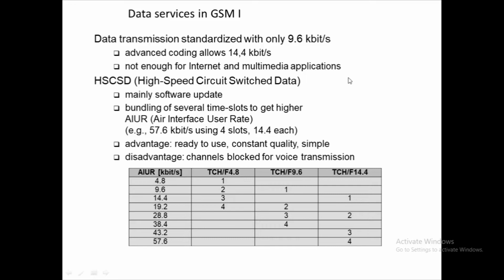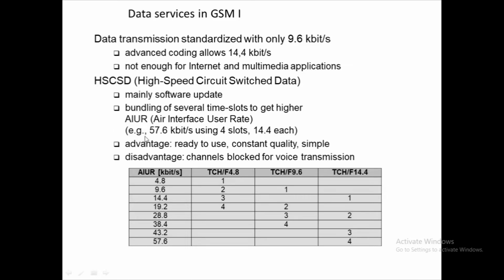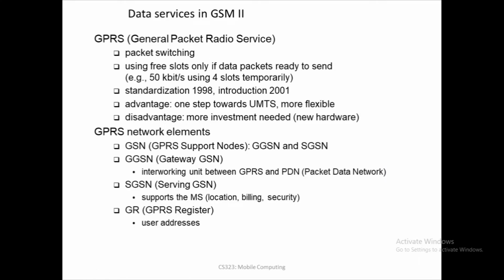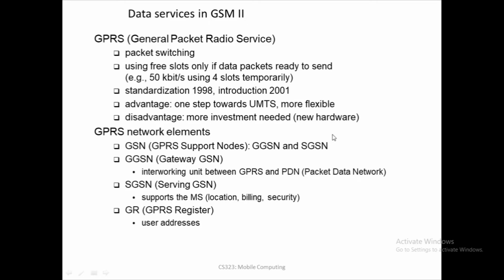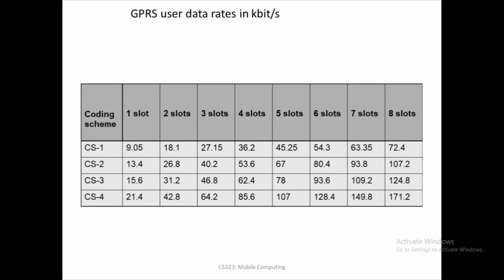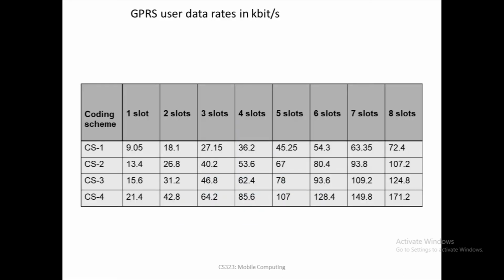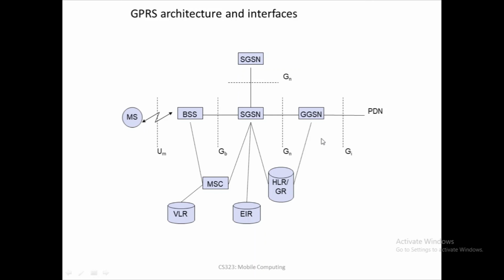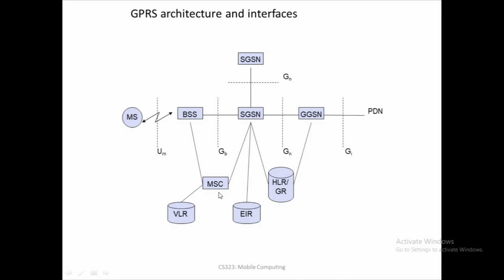What are New Data Services in GSM- Part I | Mobile Computing | ProfRBKagade | L01| LLAGT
A Free Course in Mobile computing